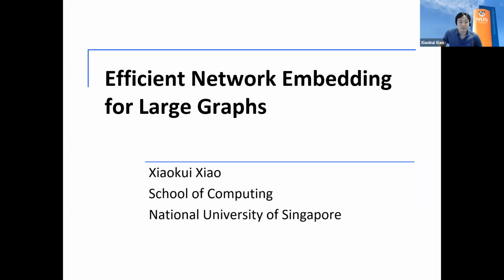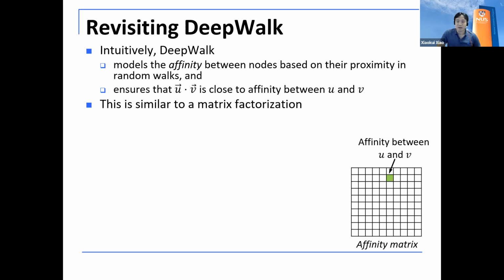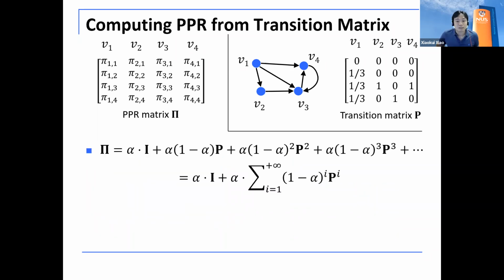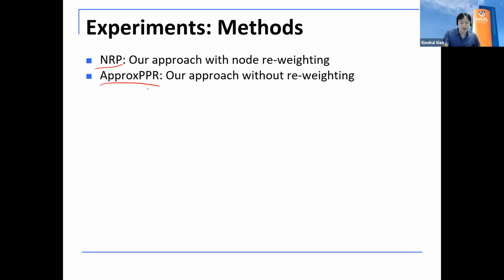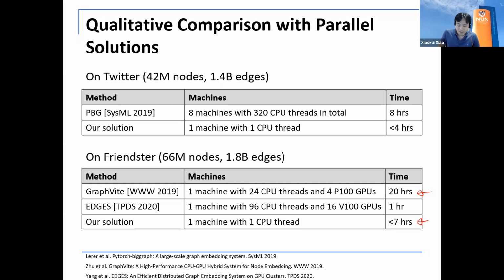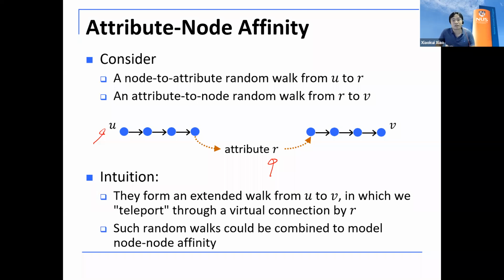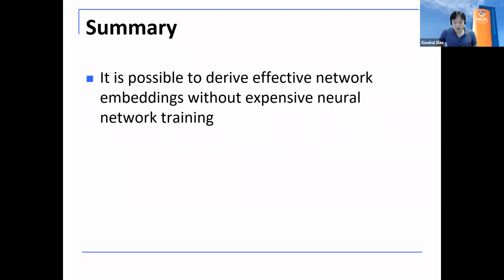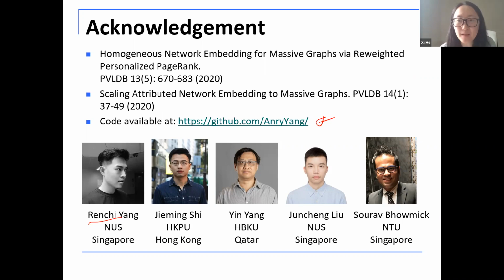Efficient Network Embedding for Large Graphs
Data Systems Seminar at  Waterloo  by Xiaokui Xiao on 14 June 2021